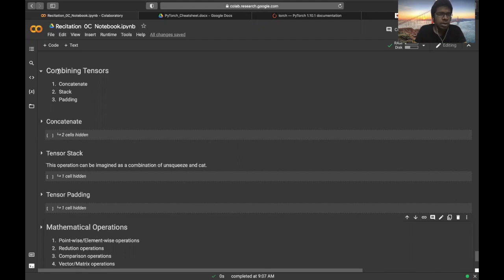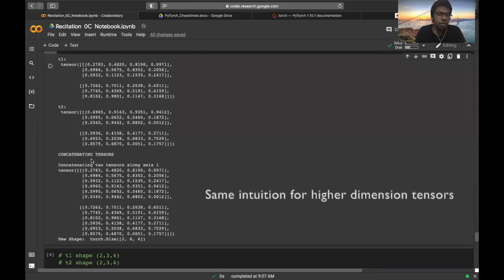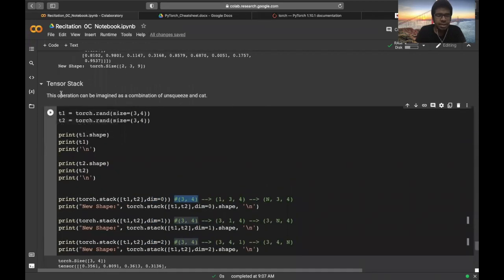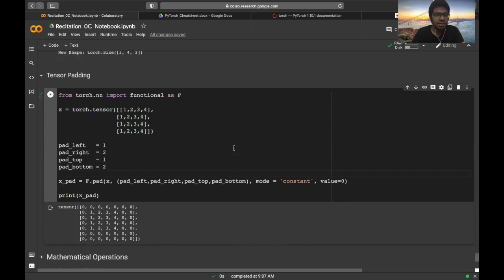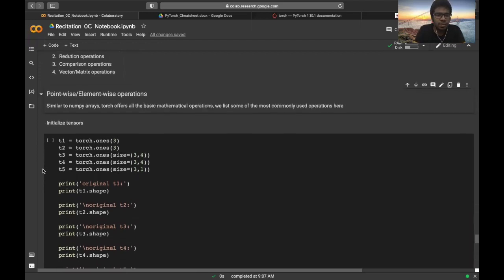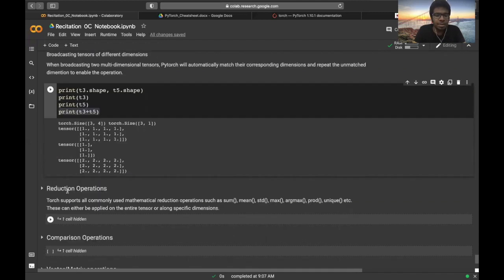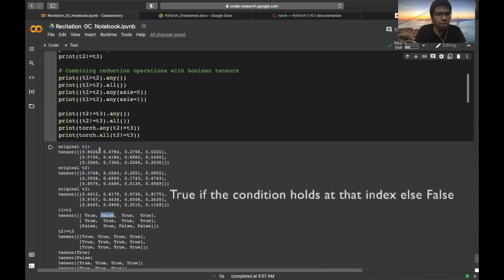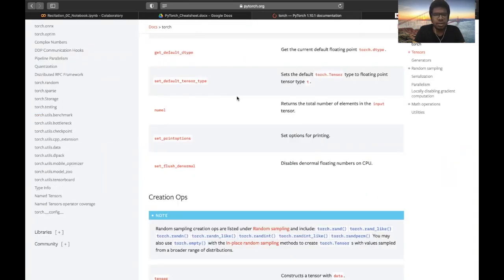Recitation 0C | PyTorch Tensor Fundamentals (2/2)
11785 Introduction to Deep Learning | Spring 22

Combining Tensors:
• Concatenate - 0:23
• Stack - 4:35
• Padding - 6:13

Mathematical Operations:
• Point-wise/Element-wise - 7:47
• Reduction - 10:12
• Comparison - 11:21
• Vector/Matrix - 13:17